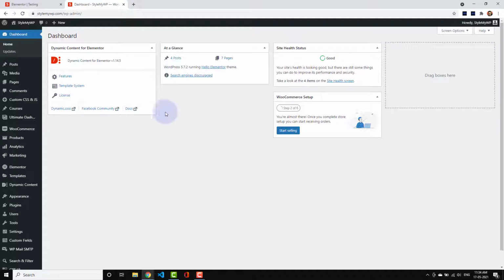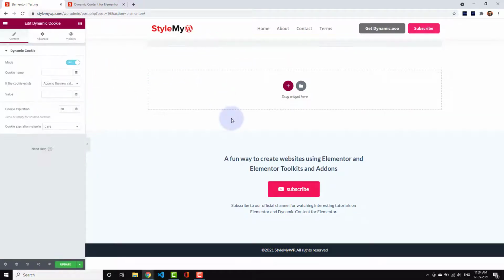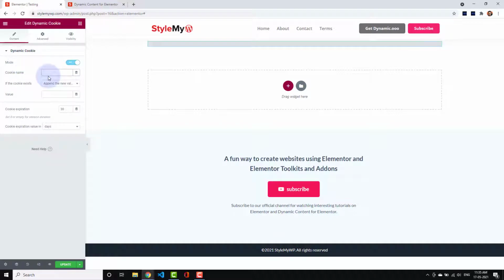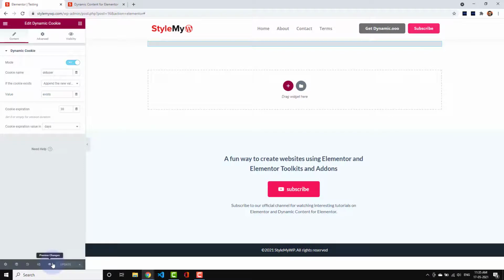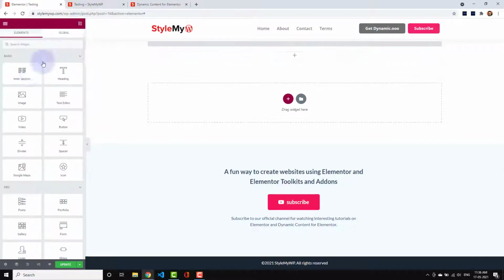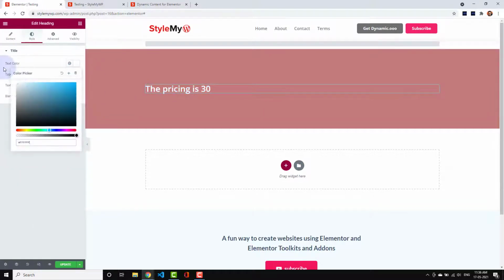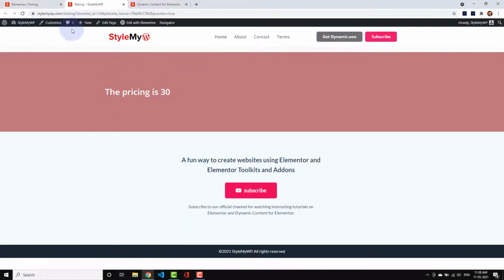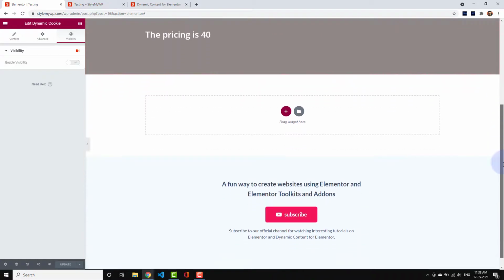Dynamic Cookie Widget: Dynamic Content for Elementor Tutorial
Learn how to use Dynamic Cookie widget of Dynamic Content for Elementor Plugin.
(Coupon10% Off: DROIDCRUNCH)

See how to set or unset cookies with no coding involved using Elementor Builder and Dynamic.ooo